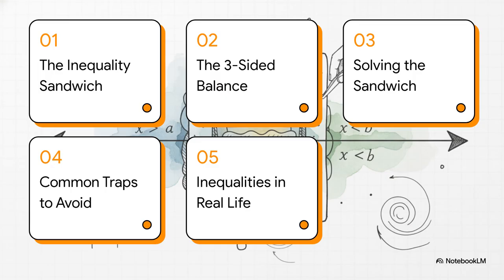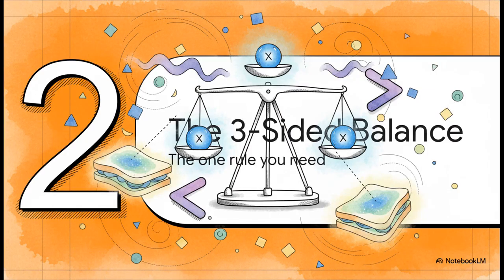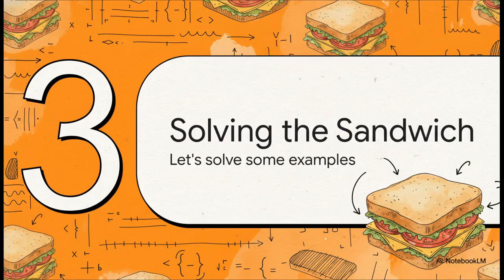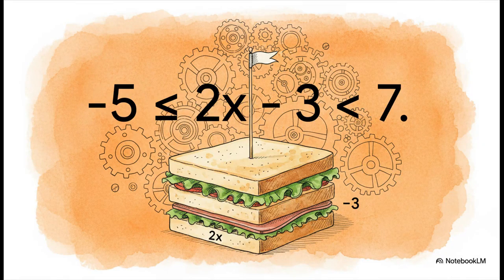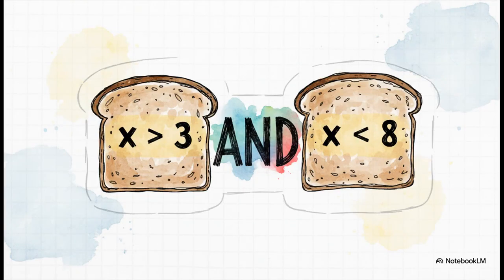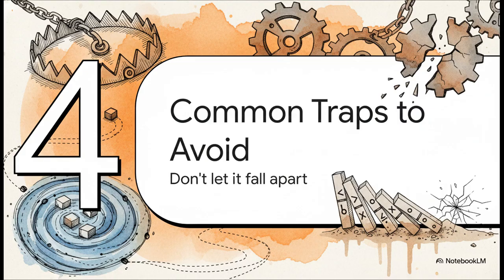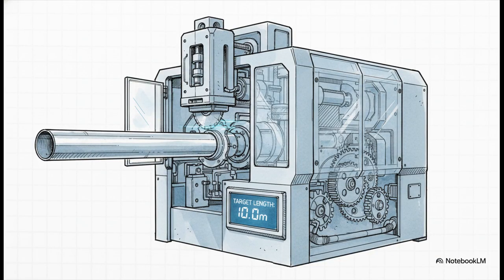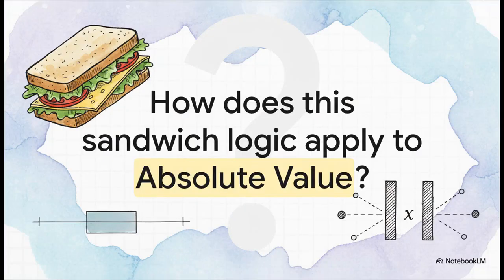Elementary Algebra 3.8: Solving "AND" Inequalities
Solving "AND" Inequalities — Elementary Algebra Study Guide (Section 3.8)

This video provides an educational overview of Solving "AND" Inequalities, covering the key concepts, formulas, and worked examples from our Elementary Algebra course.